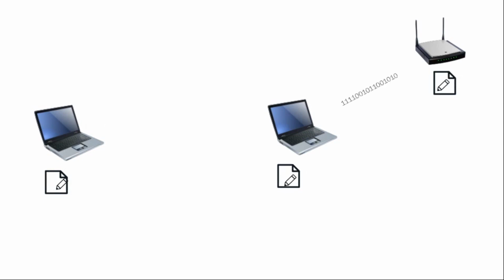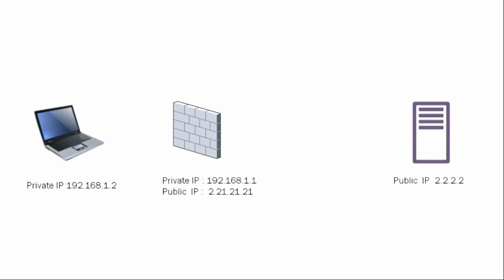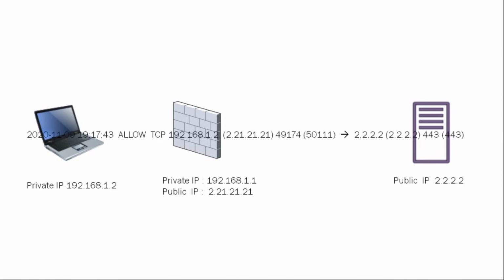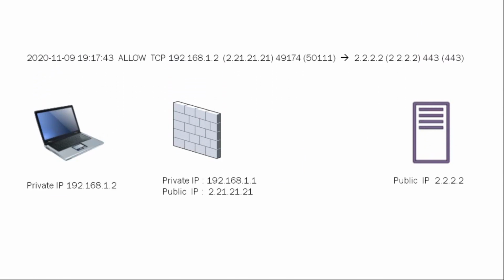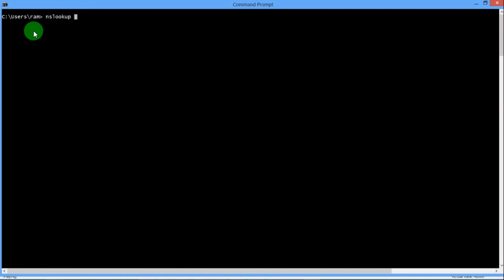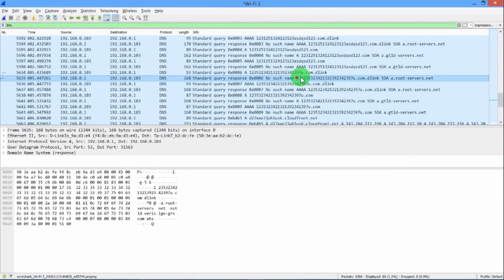Why Network Packets are important for SOC Analyst in Cyber attack Investigation?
Machines understand binary 0 or 1. learning machine language is important but an understanding of hexadecimal is a must and requires an analyst for packet capture. Watch out the video to understand how binary is converted to hexadecimal and used in cyber security for investigation.

                    Abount Creator
Vikram Saini is a Cyber Security Expert, Ethical Hacker &  Author, He has reached 50+ countries with his SOC analyst course hosted online and helped many lives by opening the door of cybersecurity for them. Vikram Saini has written a book  "Hunt the Hacker - A complete SOC Analyst Guide" which uncovered all different domains Network, Windows, Application, Security Devices, Ethical Hacking, Cyberattacks, Investigation in SOC, and Incident Handling.

NOTE: Check this channel "About" to know more about him or visit the below sites.